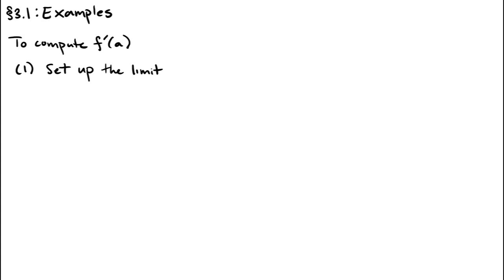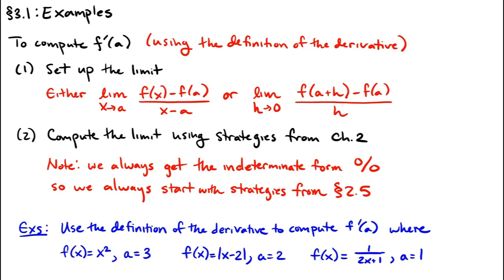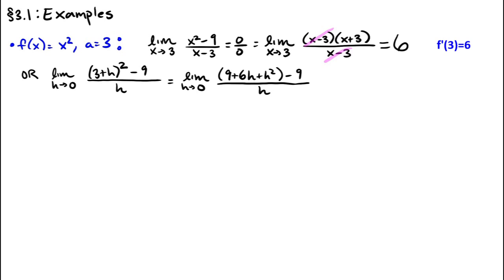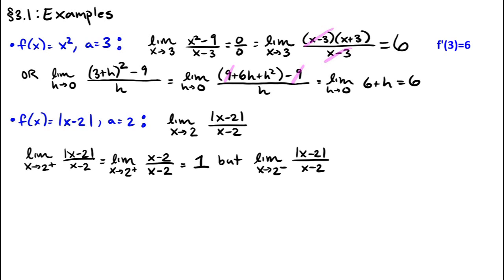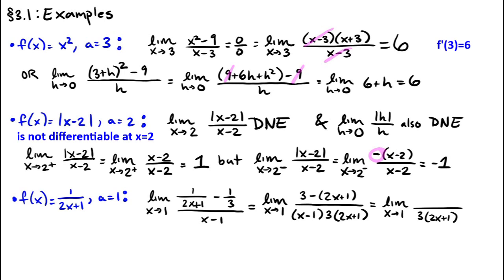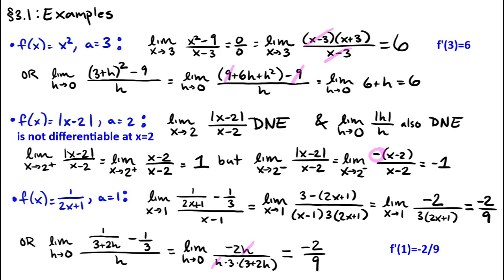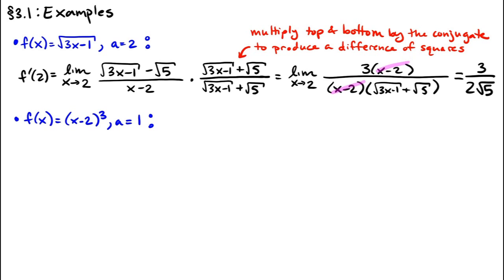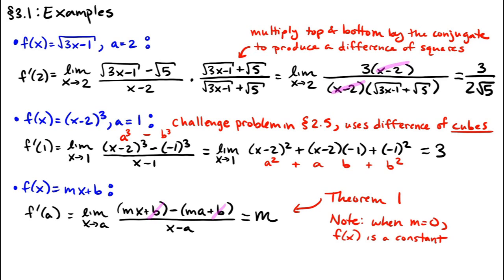The Definition of Derivative - Video 2 - Using the Limit Definition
Practice with using the (limit) definition to compute derivatives (Section 3.1)